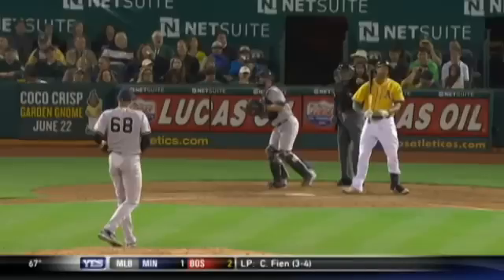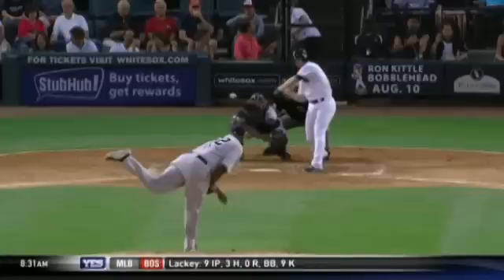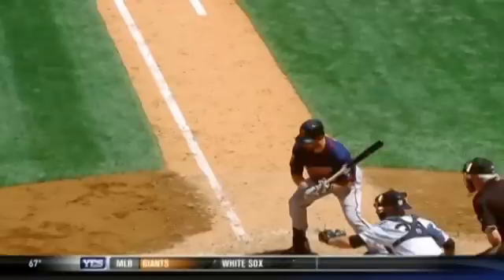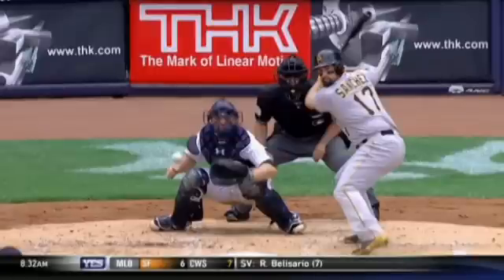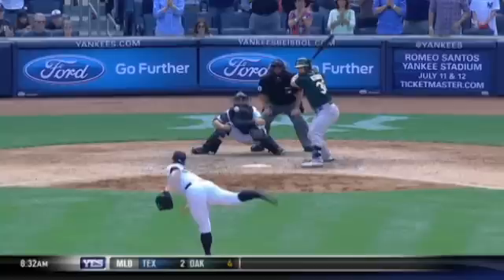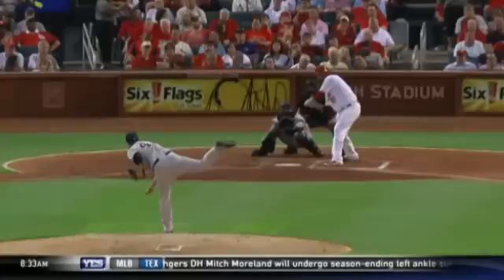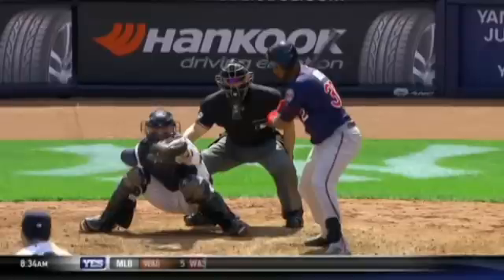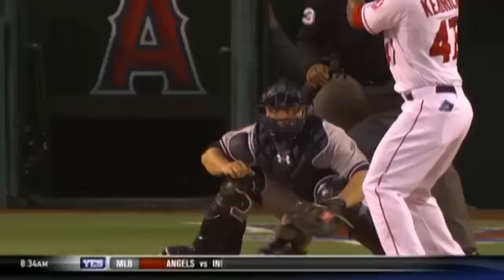A look into the Yankees' pitching depth - Yankees Magazine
Yankees Magazine looks into the difference between Minor League pitching and Major League pitching, and spotlights the Yankees' depth at all levels.